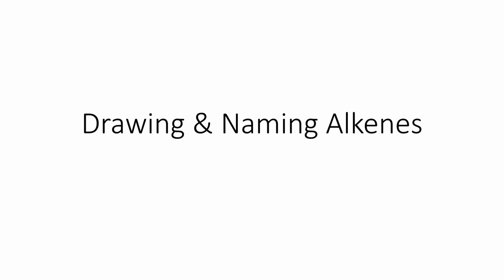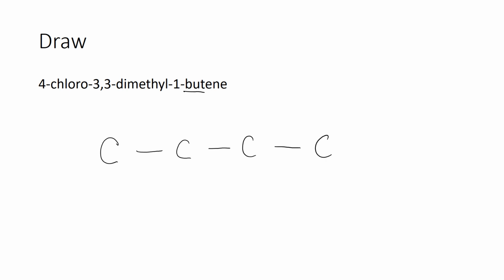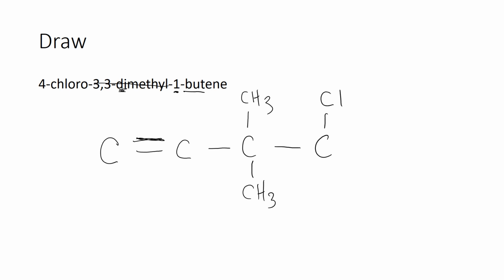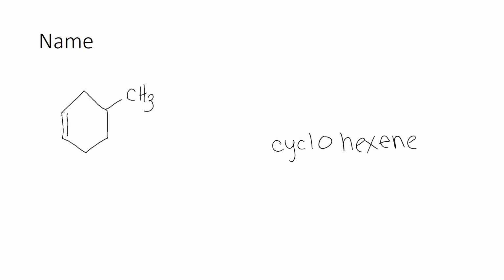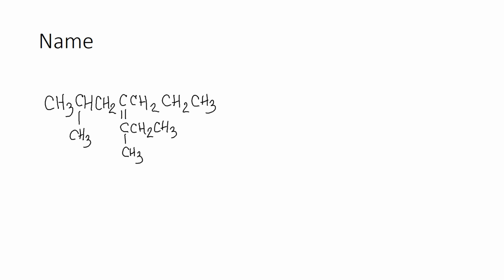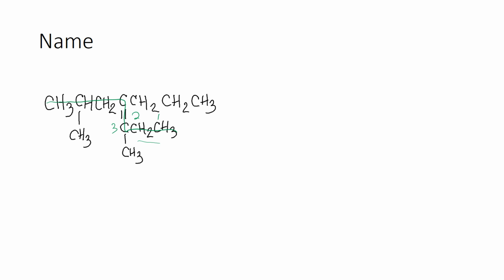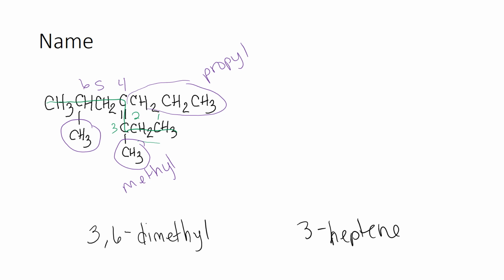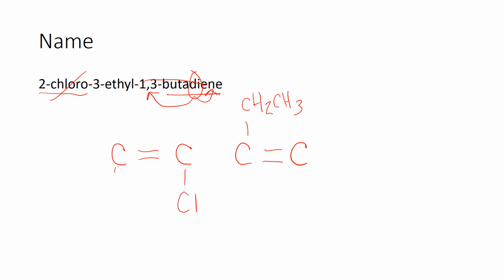Drawing & Naming Alkenes